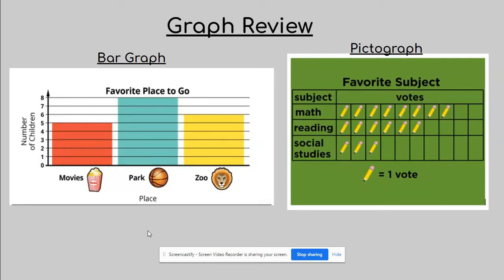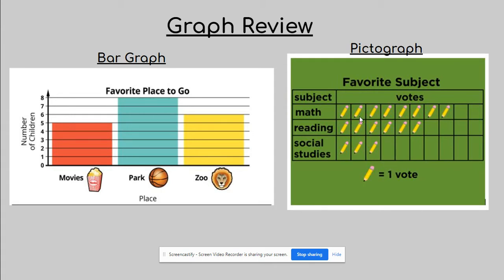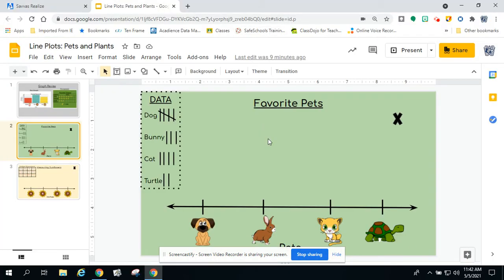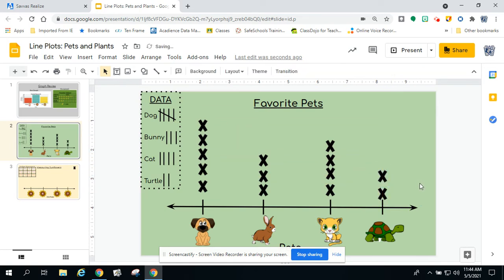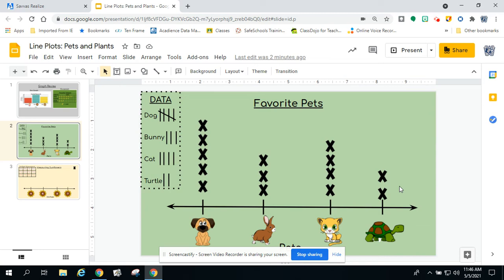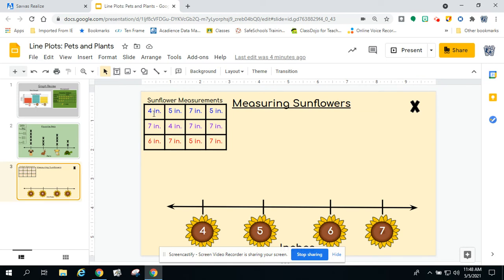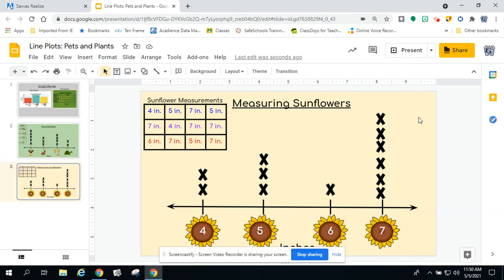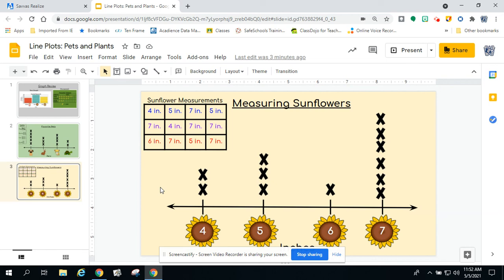Introduction to Line Plots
This lesson focuses on how to create, read and analyze data on a Line Plot. Bar graphs and Pictographs are reviewed as well. It is intended for grade 2 students.  This video can be used in conjunction with EnVision 2020 Grade 2: Topic 15